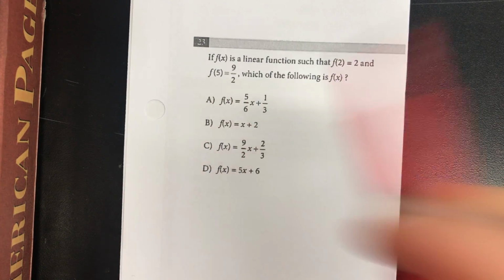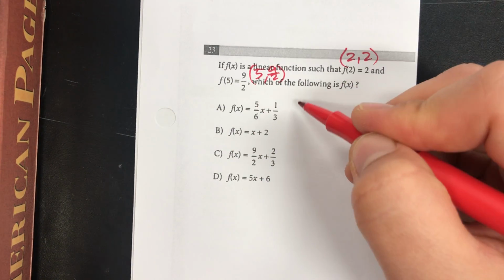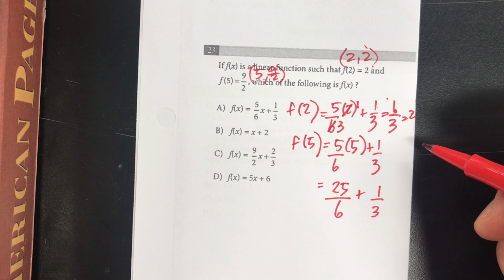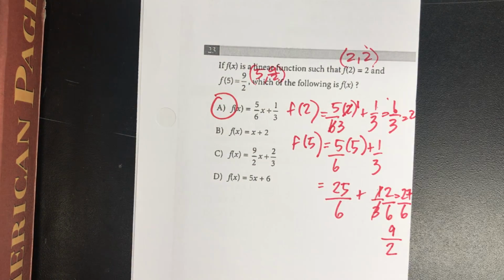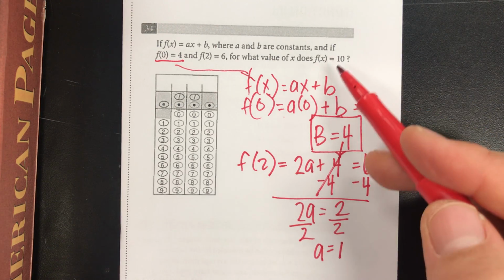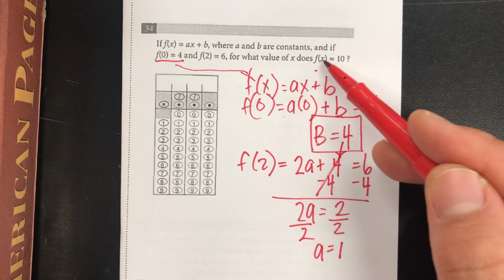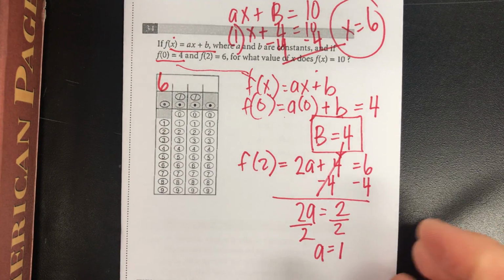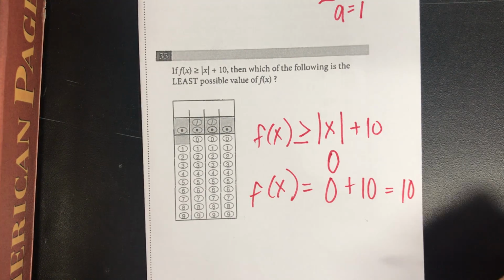P.121 #3, 23, 34, 35